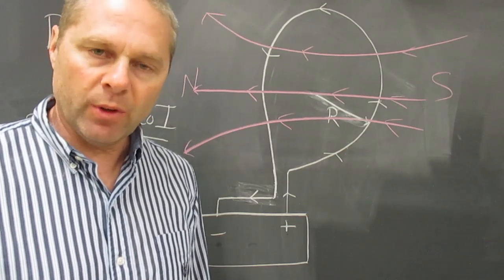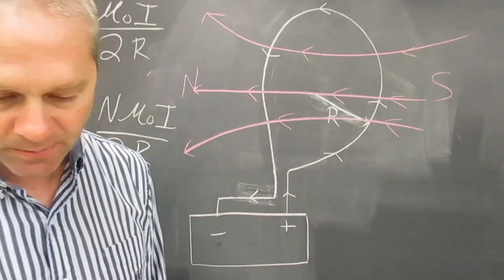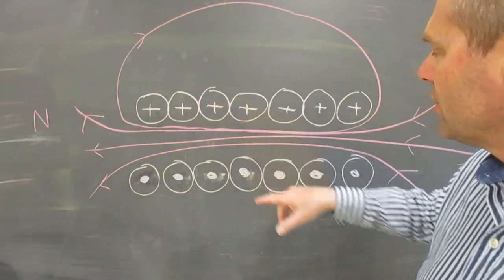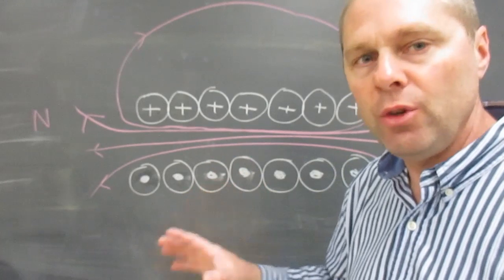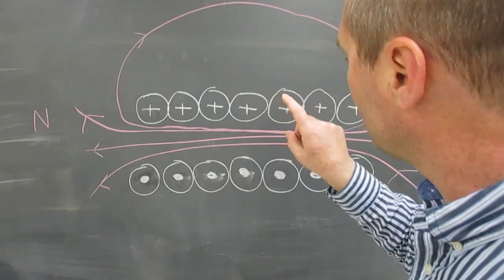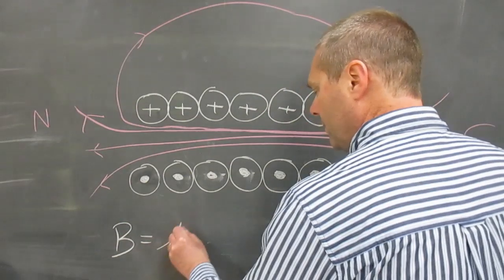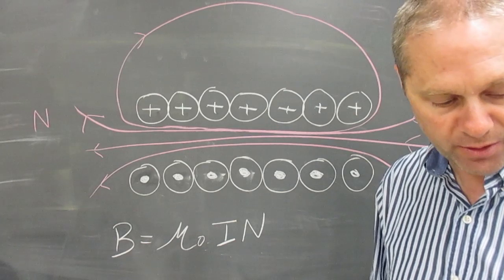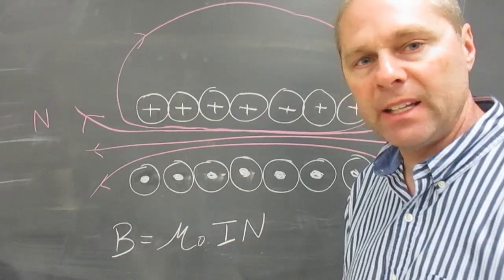Solenoid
This video will assist you with understanding solenoid